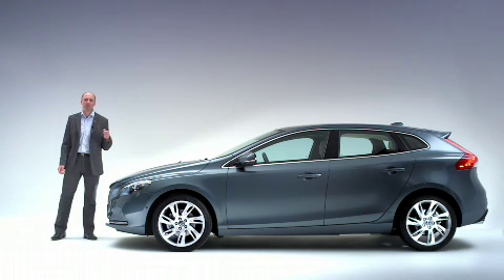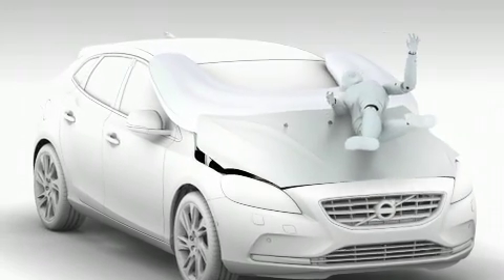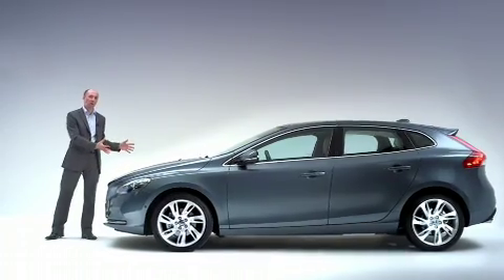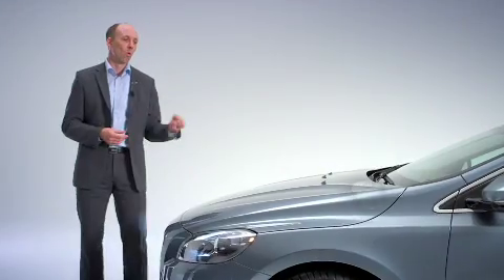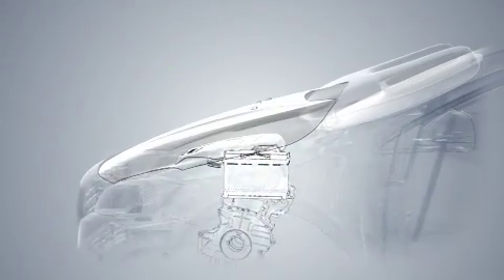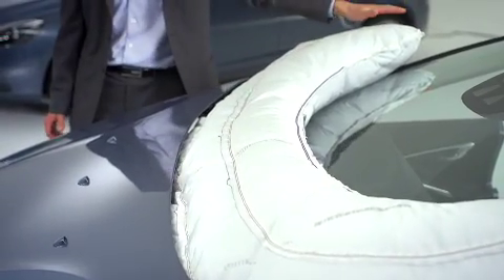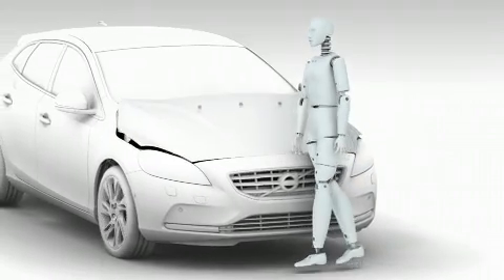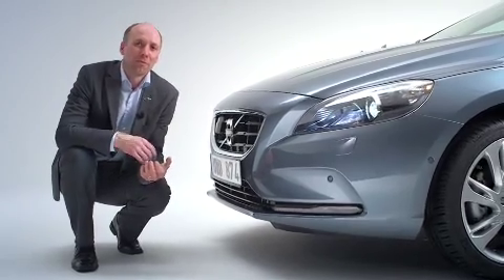Volvo V40 Pedestrian Airbag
Pedestrian Airbags? Volvo's got You Covered

More autos driving into pedestrian deaths occur in the US each year then we lost on 9/11.

The Volvo V40 attacks the pedestrian collision problem quite literally head on.

The Pedestrian Airbag: Why and How it Works

In China 25 percent of traffic fatalities are pedestrians. In Europe the figure is 14 percent and in the USA 12 percent. Far larger numbers of pedestrians are injured. The most serious head injuries involving pedestrians and cars are caused by the hard structure under the bonnet panel, the windscreen's lower edge and the A-pillars...